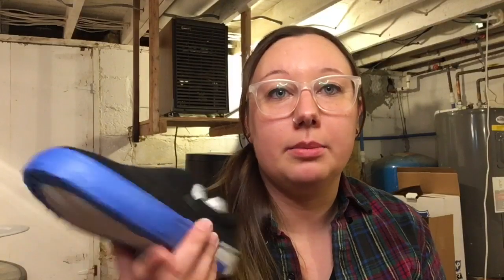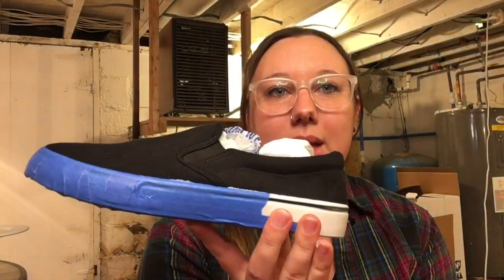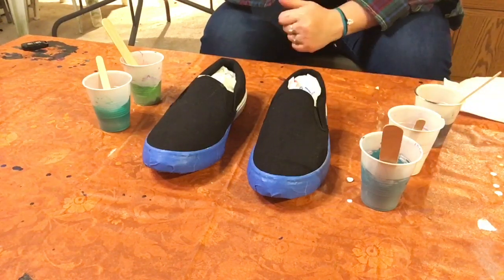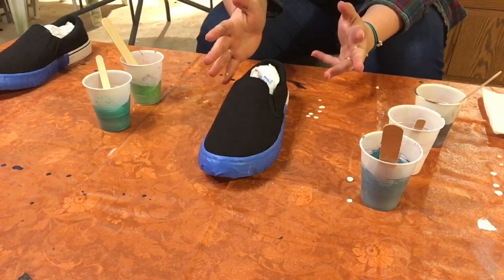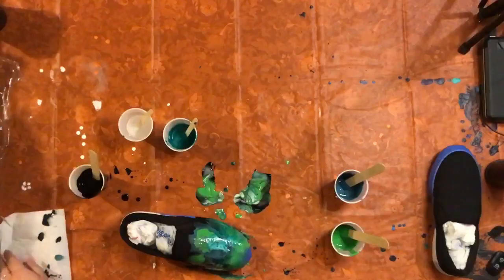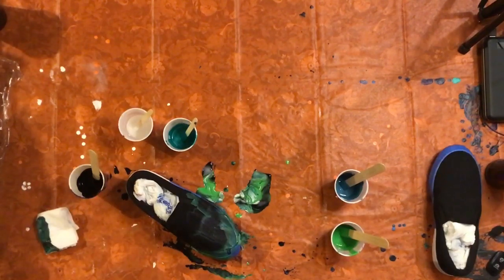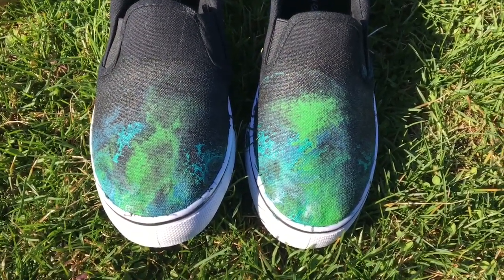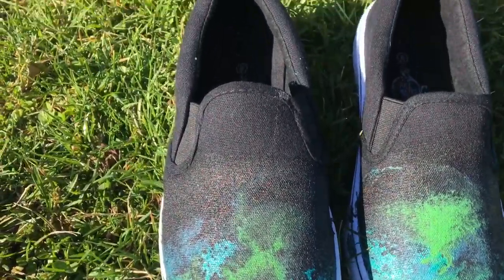New Kicks with an Acrylic Pour Twist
I’m a big fan of functional art, and I learned you can turn your acrylic paints into fabric paint by just adding some special medium! How cool and easy! So I wanted to give this fabric medium a go and create some functional art for myself: some new painted shoes. The plan was to attempt a Dutch pour on them, but as this is not a normal flat canvas, plans had to adjust. I do plan on spraying these with a protective coat before wearing them out and about, it just needs to arrive in the mail first 😊

Materials used:
Black canvas shoes
Artist’s Loft acrylic paint (black)
Apple Barrel acrylic paint
Sargent Art liquid metals acrylic paint (green)
DecoArt fabric medium
Water
Plastic cups and popsicle sticks
Painter’s tape